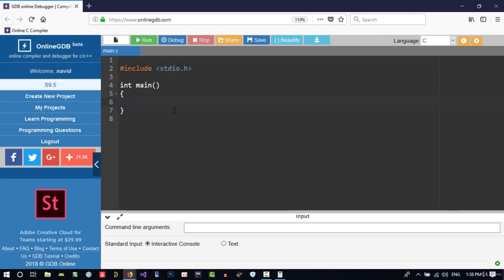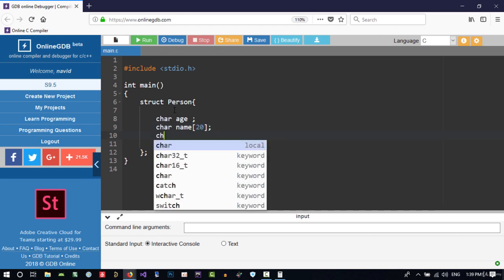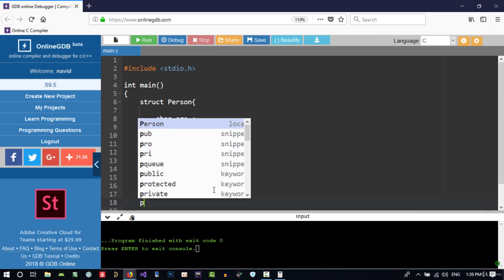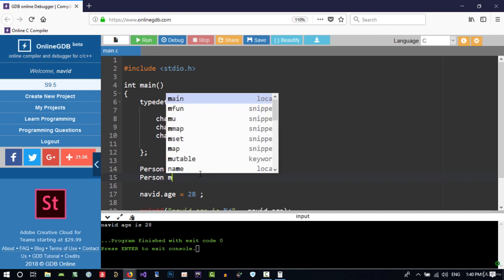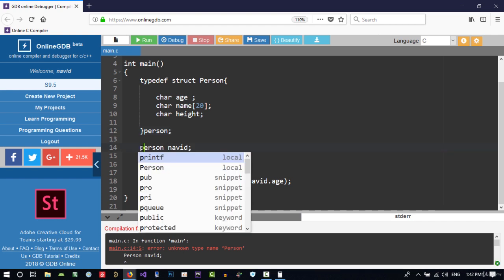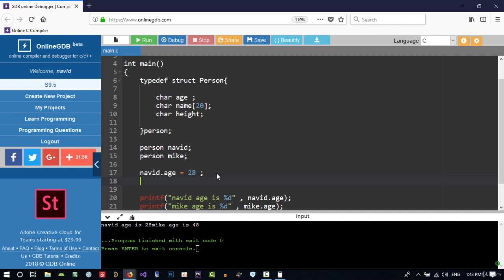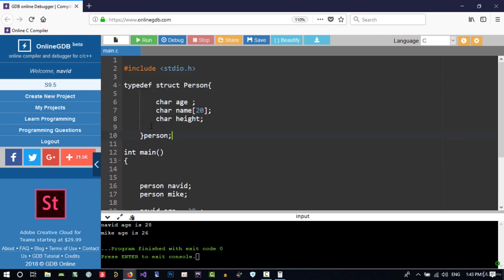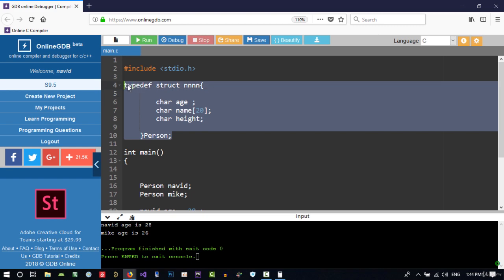Embedded C Programming language for microcontroller (7 Use typedef with struct)